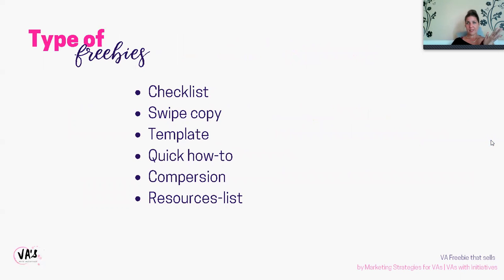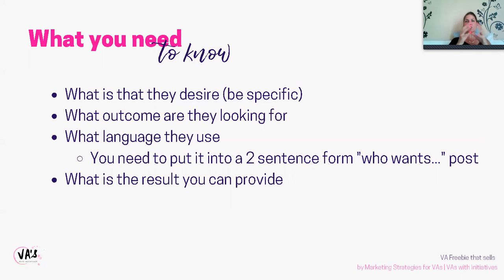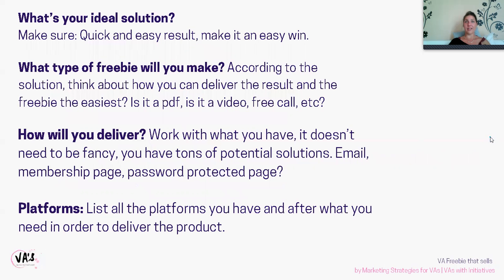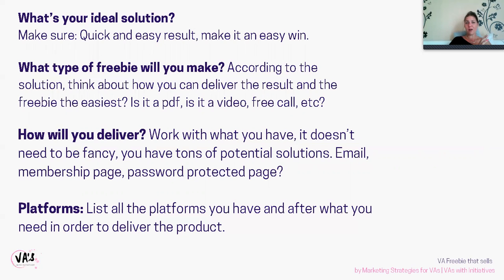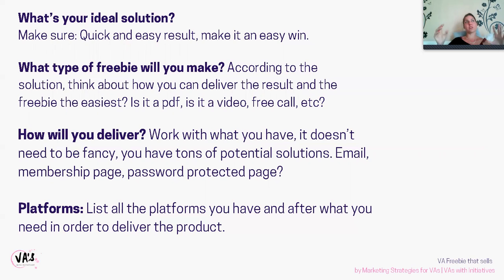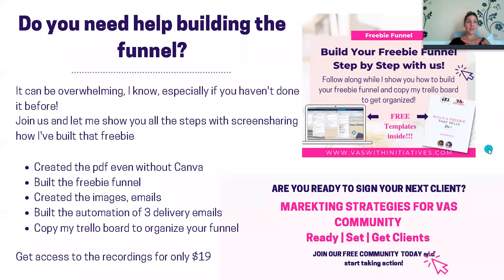Freebie that sells Masterclass for virtual assistants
How to come up with a freebie that sells your services and pre-qualifies your client

Answer the questions and create an amazing freebie.
If you need a step by step help how to build your freebie funnel in Mailerlite here is my 3 part video series with a workshop and the step by step tutorial, 3 automated email sequence and ideas what you can also create for only $19 GRAB THE TRAINING AND START ATTRACTING YOUR CLIENTS!